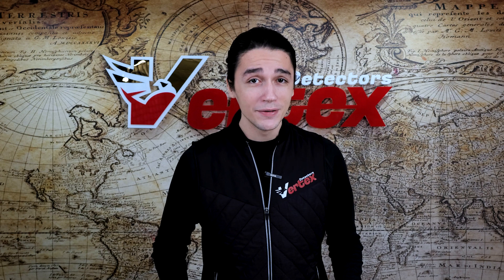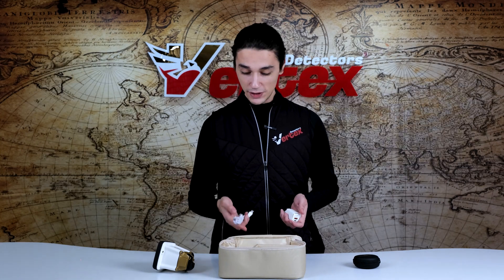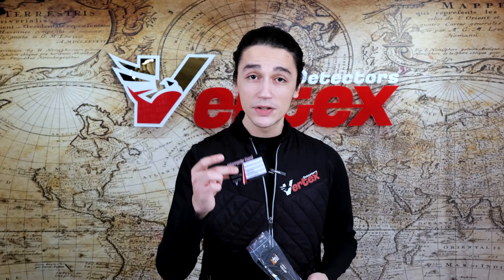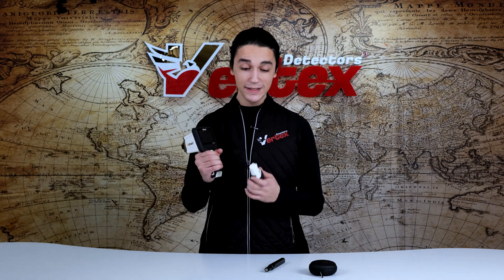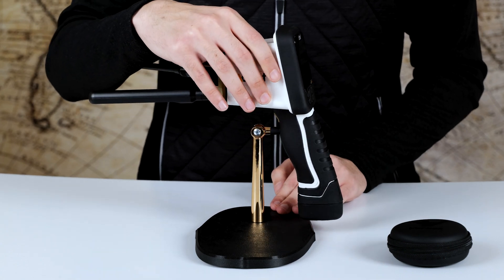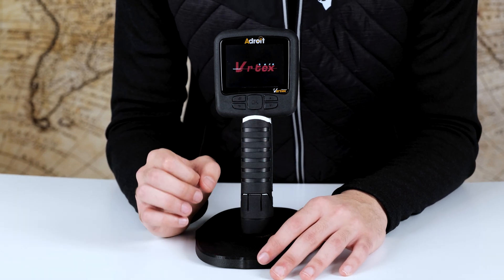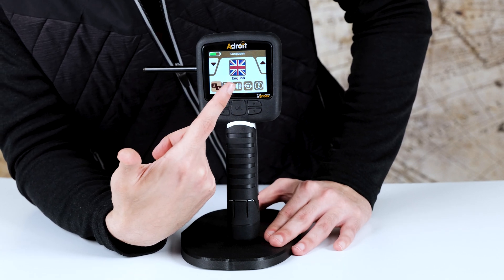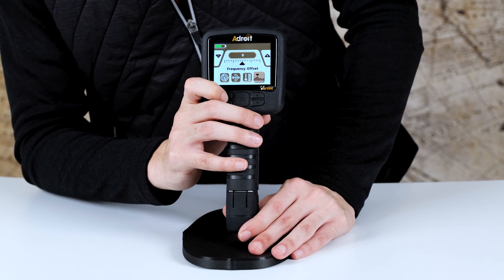Adroit – The Ultimate Revolution in Metal & Gold Detection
VERTEX.. Founded on an ambitious vision, our mission is to empower users with cutting-edge technology to detect GOLD & METALS under the most challenging environmental and geographical conditions.

📍 Address
Vertex Detectors GmbH
Fasanenstraße 41, 49716 Meppen